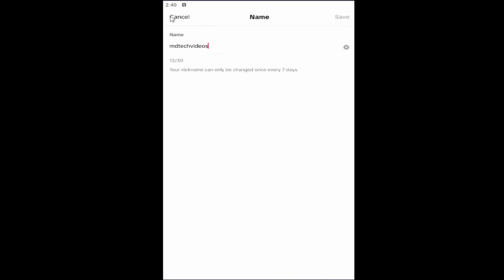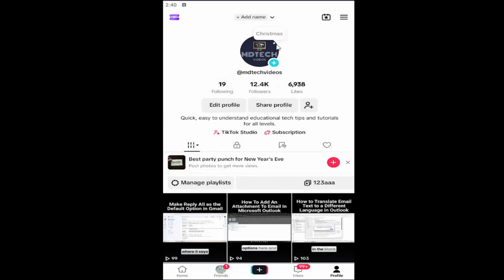How to Change TikTok Username [Tutorial]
This tutorial explains how to change your TikTok username, allowing you to update your profile and create a more personalized presence on the platform. Changing your username can help you reflect a new brand identity, name, or style. The guide provides clear, step-by-step instructions on how to modify your username through the TikTok app or website. By updating your TikTok username, you can enhance your profile's uniqueness and make it easier for others to find and engage with you.

how to change my name and username on TikTok
how to change username on TikTok business account